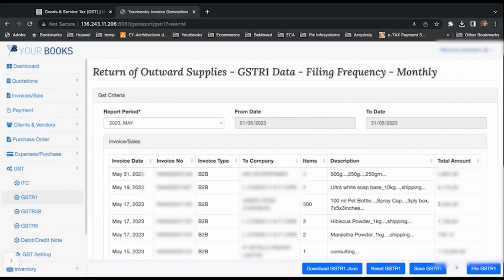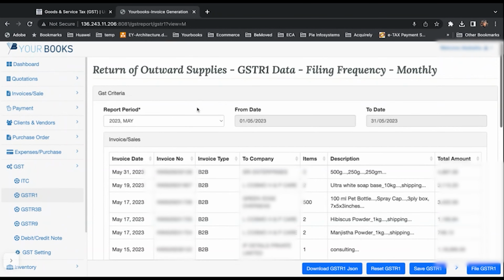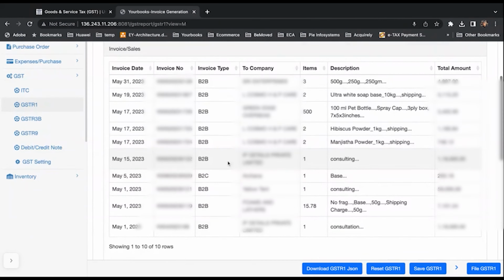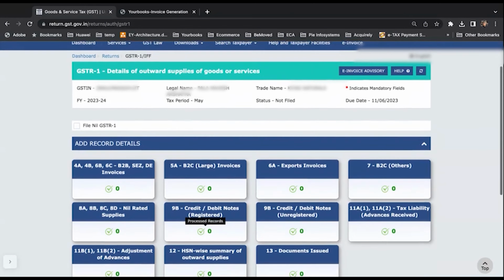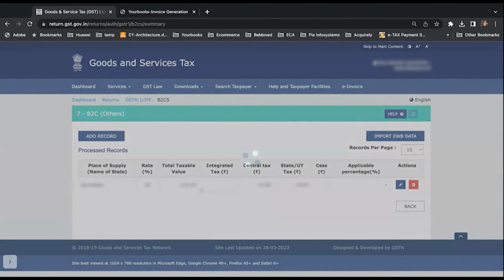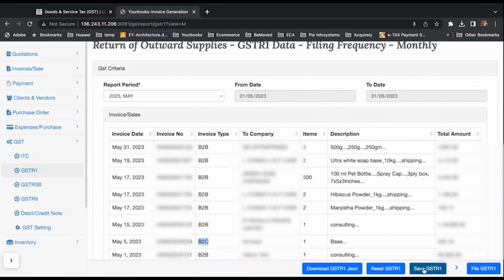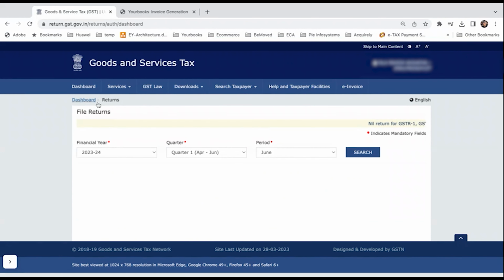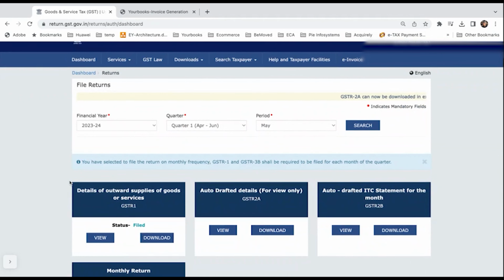Discover the Ultimate Hack: File GST in Less Than 2 Minutes with YourBooks!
Are you tired of spending endless hours on GST filing? Look no further! With YourBooks, you can now file your GST in less than 2 minutes. Our revolutionary platform simplifies the entire process, saving you time and effort. In this video, we will guide you through the steps of using YourBooks to complete your GST filing swiftly and accurately. Say goodbye to the hassle and frustration of traditional filing methods. Watch this video and discover how to file your GST quickly and effortlessly with YourBooks!